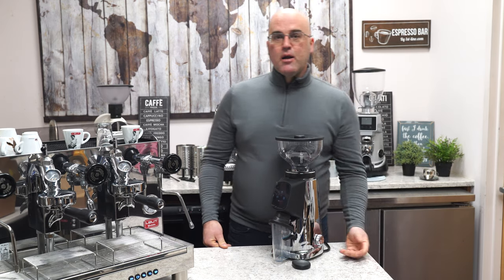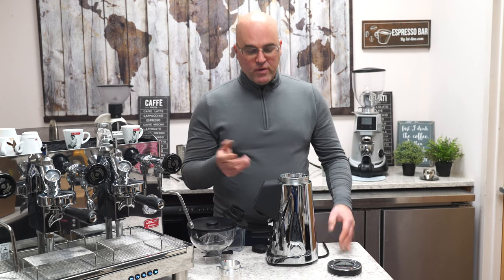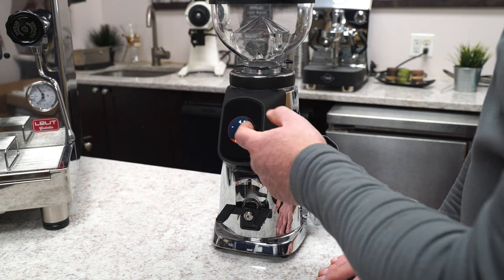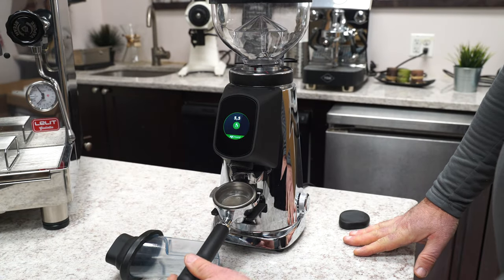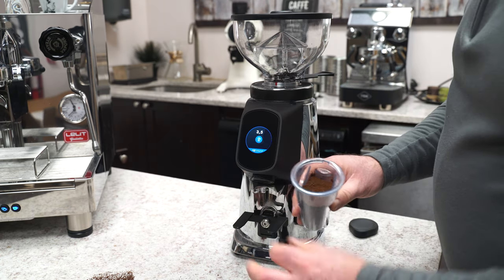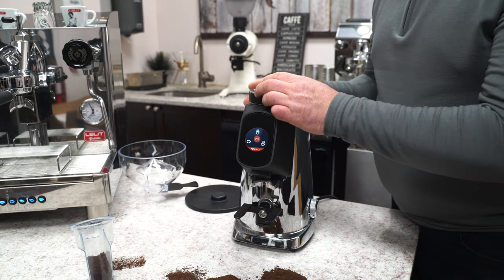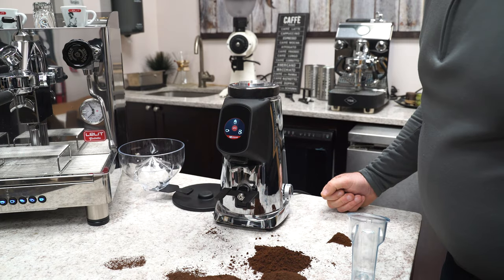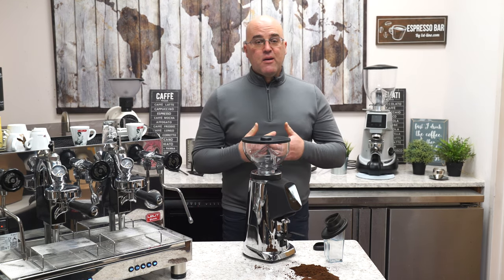Fiorenzato All Ground Espresso Coffee Grinders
Check out our video review of the Fiorenzato All Ground espresso coffee grinders at 1st-line Equipment.